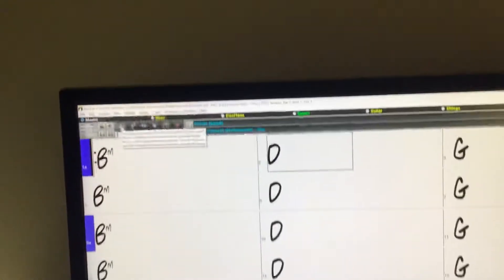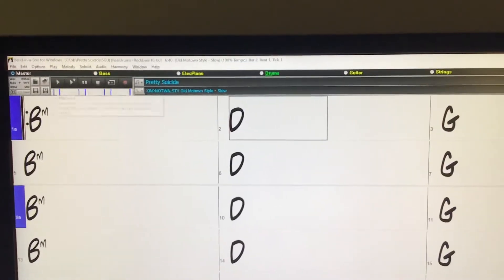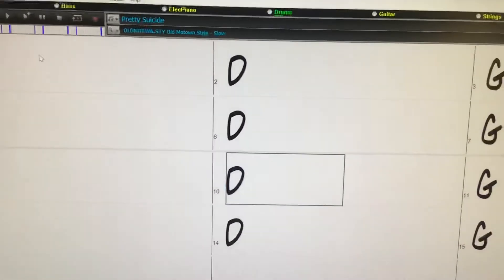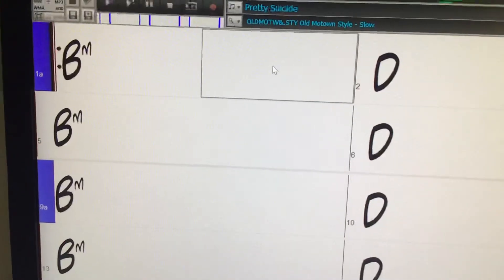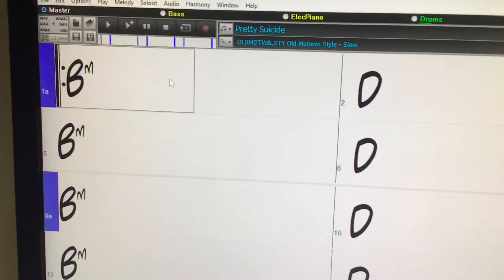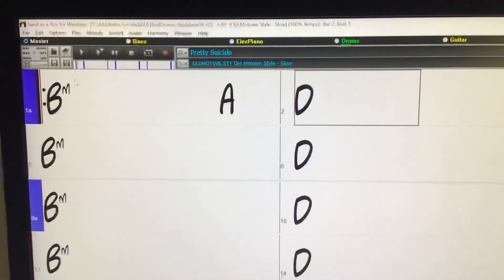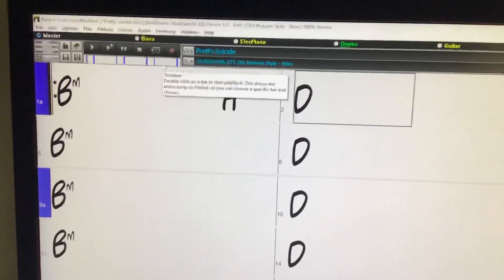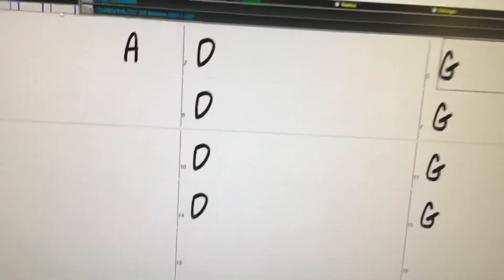Adding Secondary Chords in Band In A Box for Windows